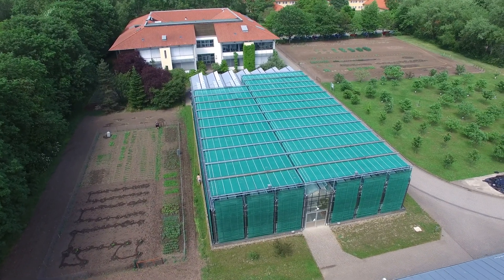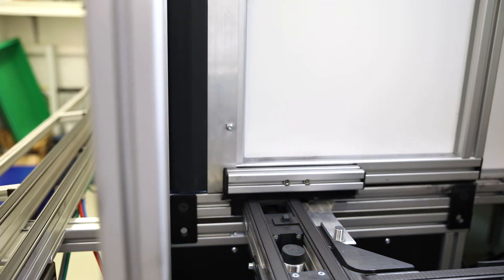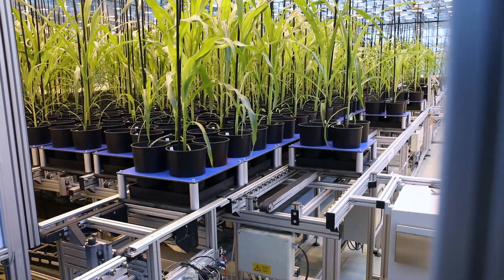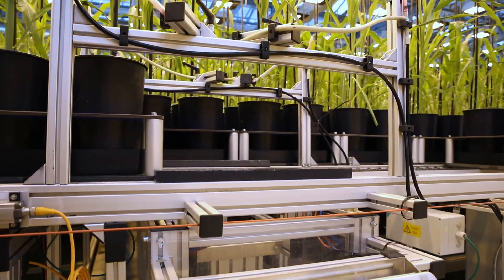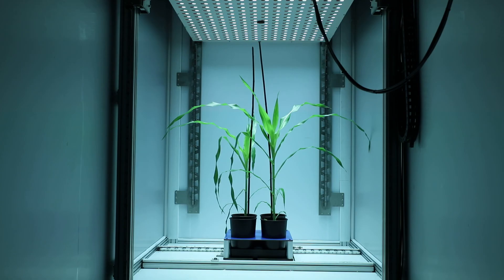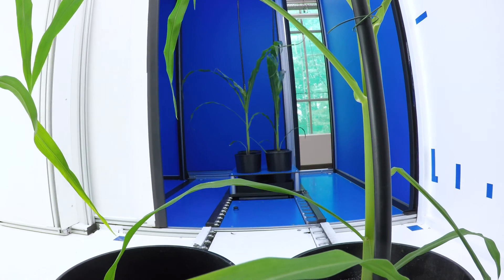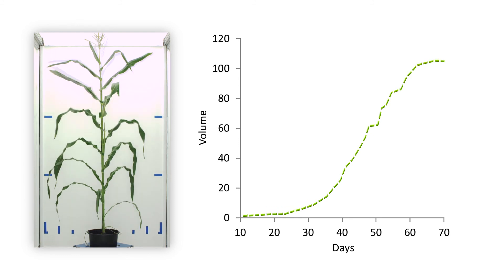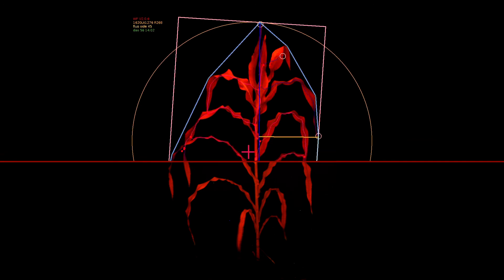Lemnatec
For phenotyping of different plant lines and species, the automated systems from Lemnatec are available at the IPK. Under controlled growth conditions, hundreds of individual plants of different sizes are cultivated, in a phytochamber or in greenhouses for non-invasive, automatic, precise and high throughput examination of various characteristics over the entire period of growth. The system allows to take images from top view and side view, using the technics of fluorescence, visible and near infrared imaging. Among other things, architectural traits and growth parameters, e.g. Leaf width or plant height, but also physiological traits, such as the chlorophyll content or water supply can be determined. An experiment takes four to six weeks.